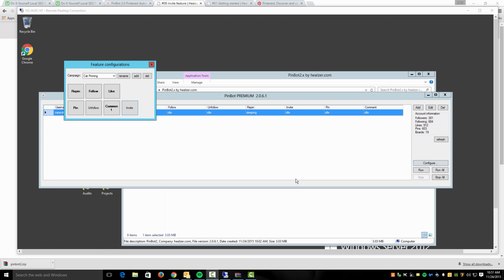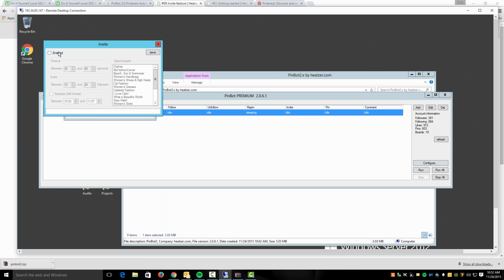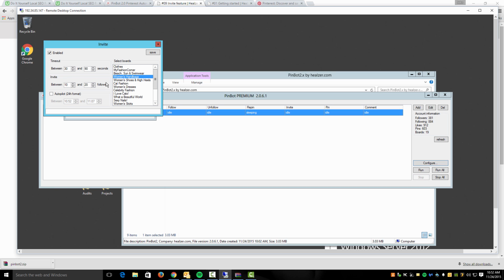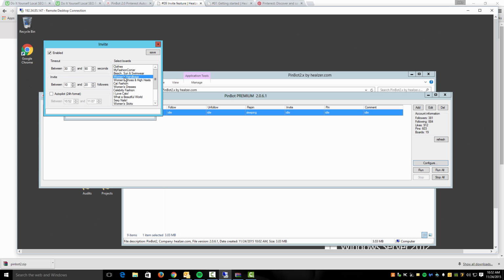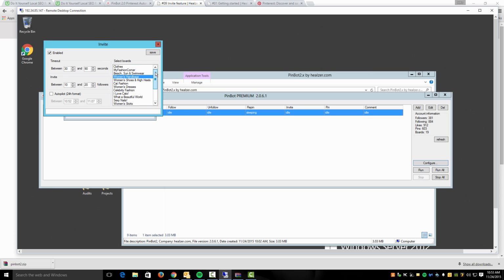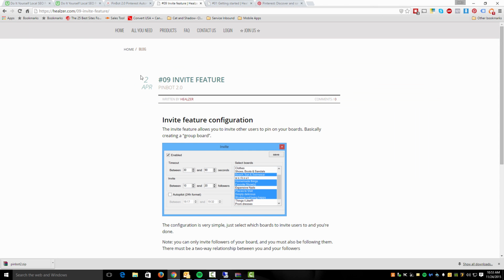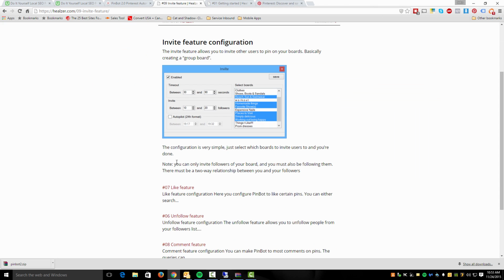8. Invite Feature - Pinbot Tutorial - Pinterest Automation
This is part 8 of our Pinterest Tutorial for using Pinbot Invite feature.